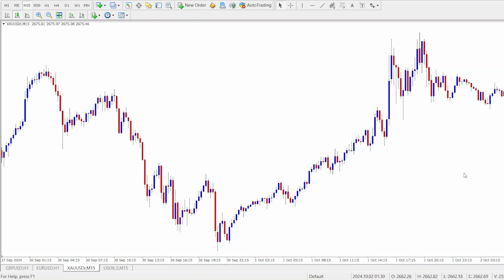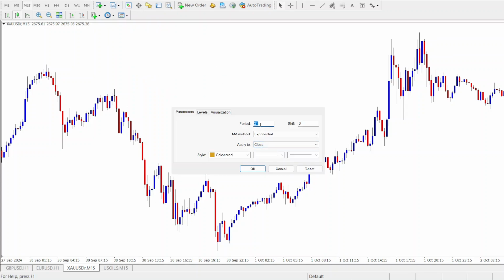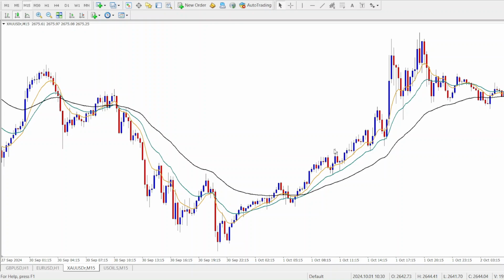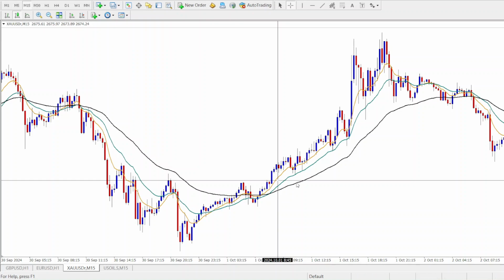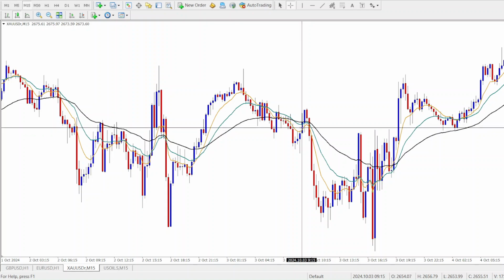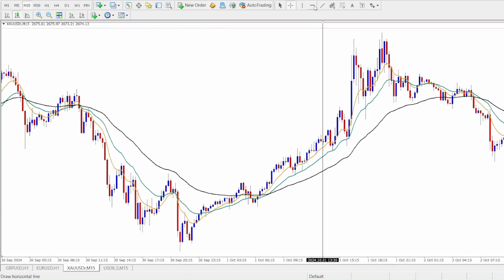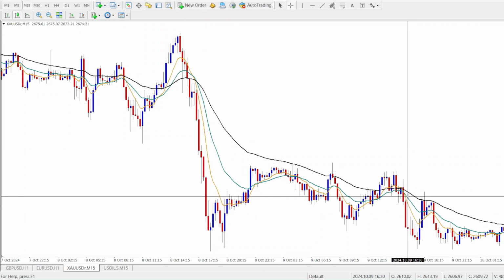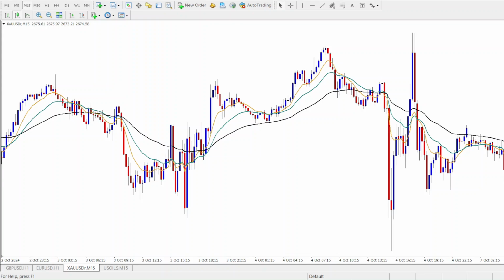Free 3 EMA Crossover EA for MT4 & MT5 - MetaTrader Forex Robot Download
🤖Get My Free 3 EMA Crossover EA for MT4 & MT5

In this video, I’ll walk you through the powerful 3 EMA crossover strategy for day trading. This setup uses three exponential moving averages to help you catch trends early and filter out false signals. Learn how to set up your chart with the 9, 20, and 50 EMAs to find perfect trade entries and exits, no matter what market you’re trading. I’ll show you step-by-step how the crossover of these three EMAs can give you clear signals to ride trends and avoid market noise.

Whether you're new to trading or an experienced trader, this simple but effective strategy can sharpen your skills and help you make better trading decisions.